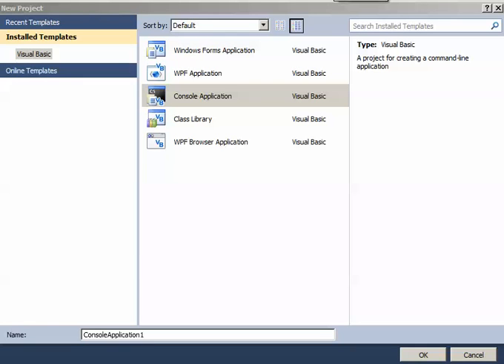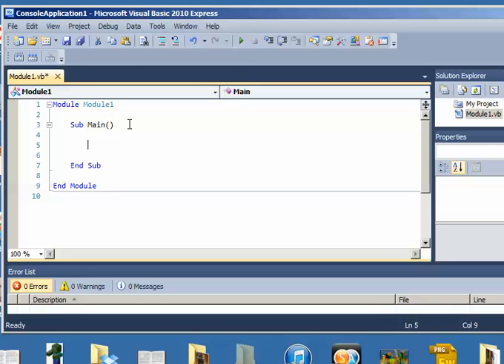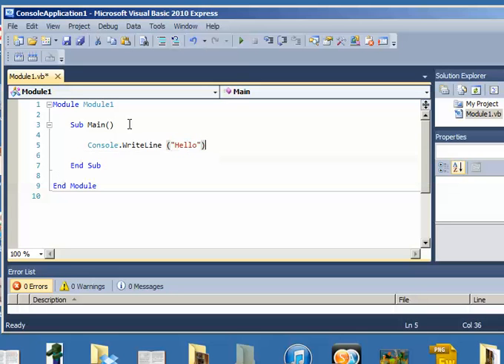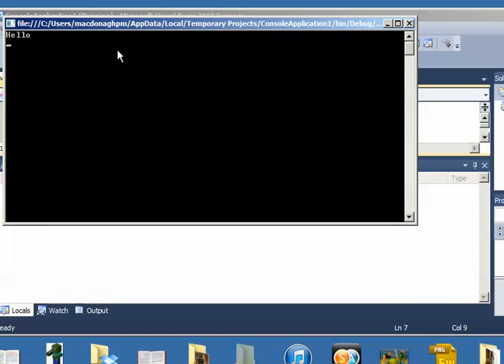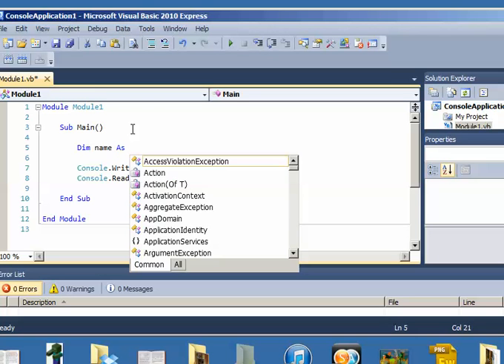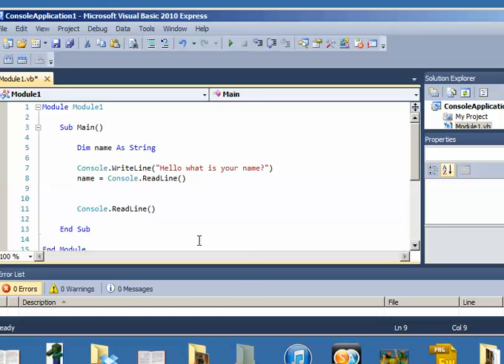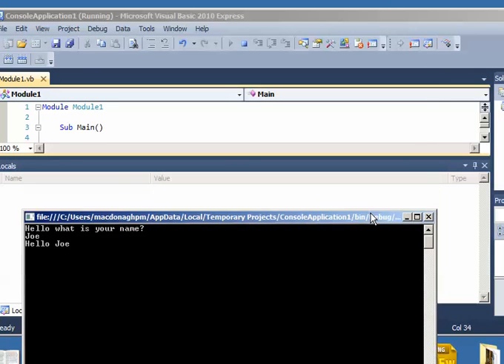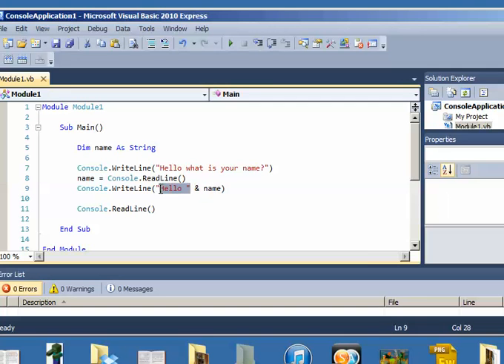VB Introduction : Input, Output and Variables